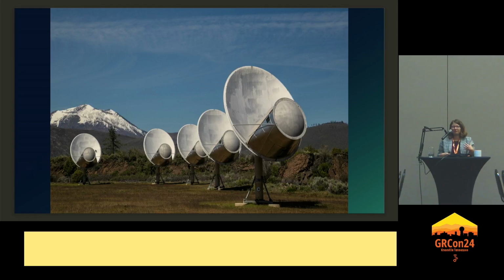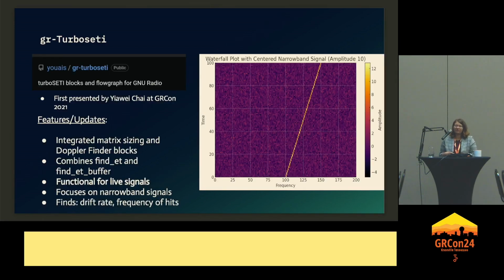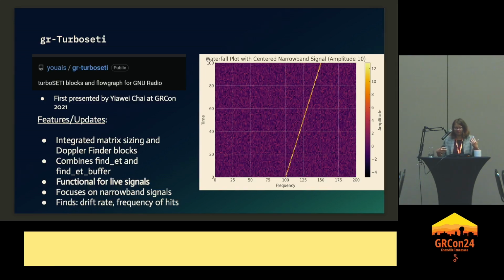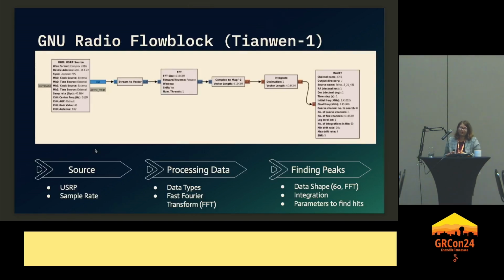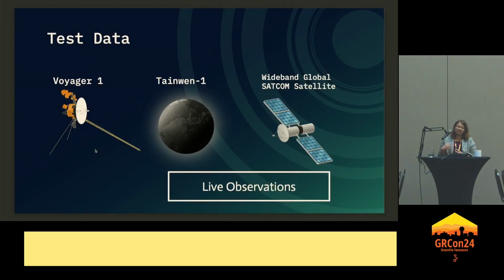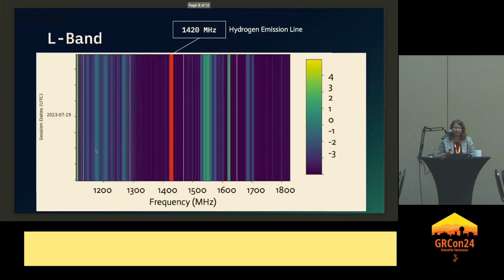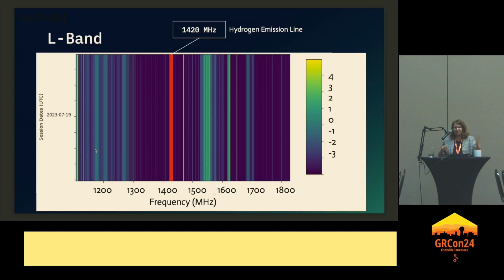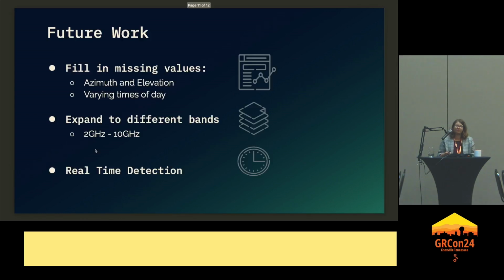S. Eisenberg*. Understanding the 1-10 GHz narrowband signal environment of the Allen telescope array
... with GNU Radio